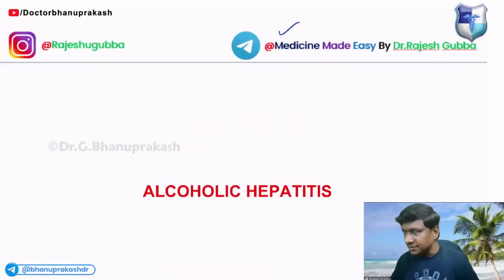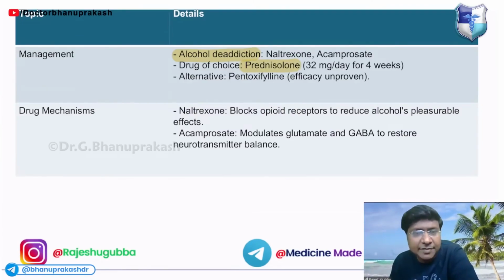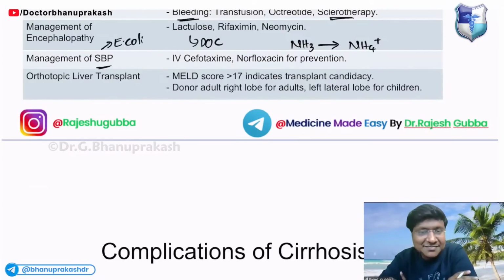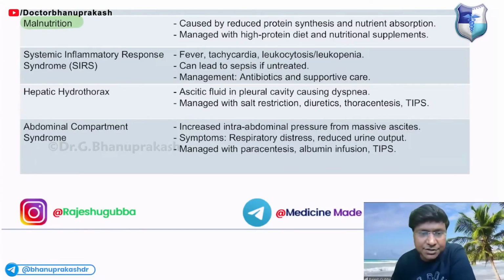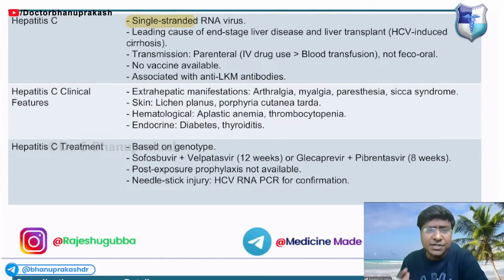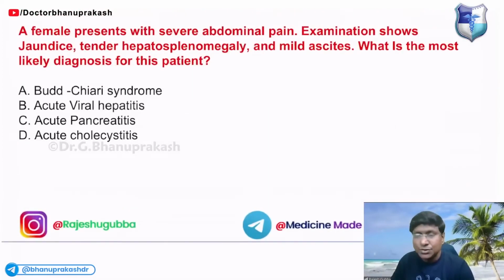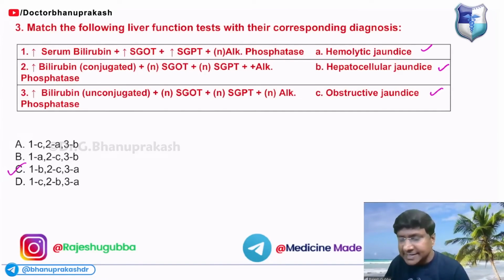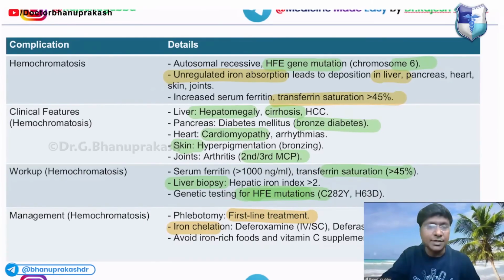Rapid Revision Hepatology : Internal Medicine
📚 General Medicine - Hepatology Rapid Revision 🩺| USMLE Step 1

Join Dr. Rajesh Gubba in this high-yield rapid revision session focusing on Hepatology – a must-watch for medical students and FMGE aspirants!

💡 What You’ll Learn:
✔️ Key concepts in Hepatology
✔️ High-yield topics for exams
✔️ Clinical pearls and case-based discussions

🔔 Perfect for:
- FMGE Preparation
- NEET-PG Aspirants
- MBBS Students

👉 Let’s ace your medical journey together! 🩺✨